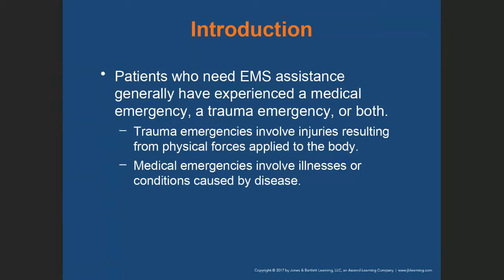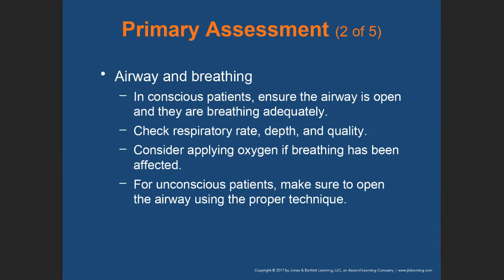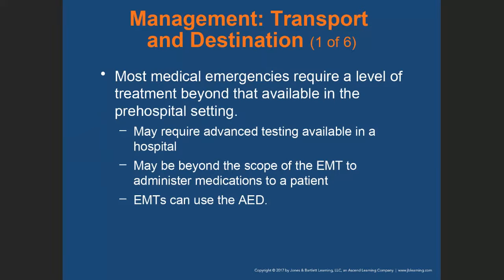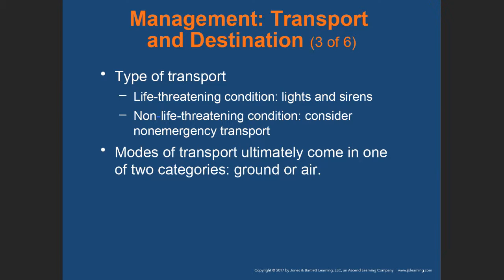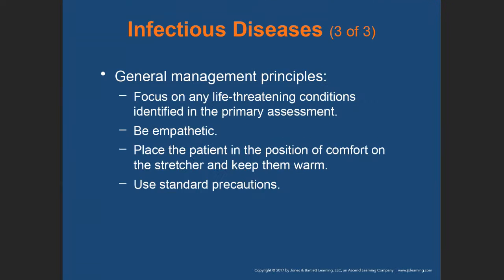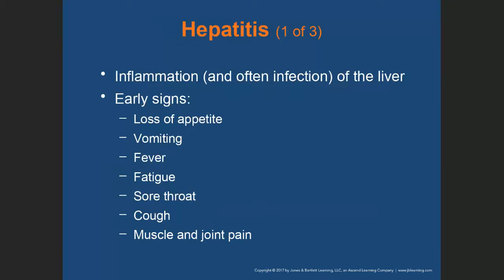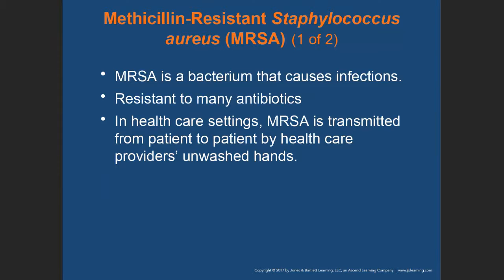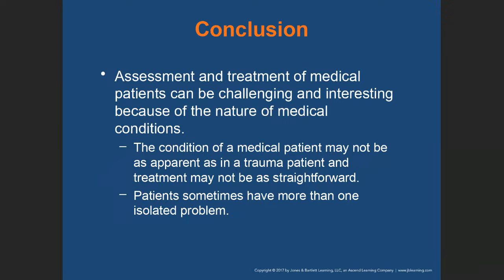EMT02 Medical Overview